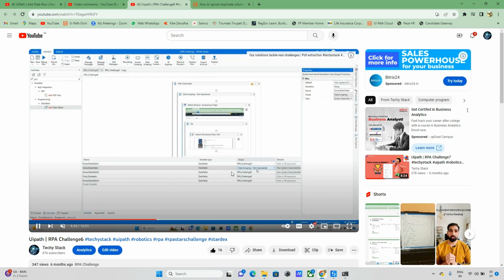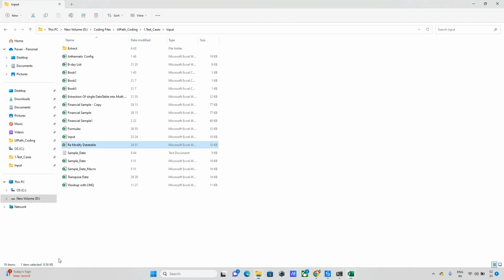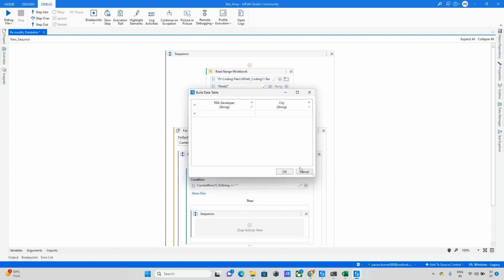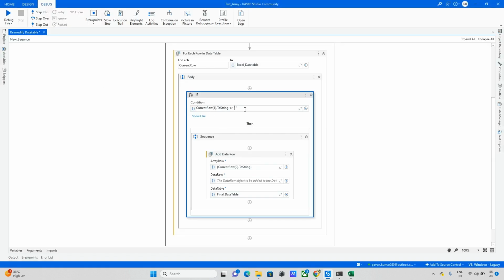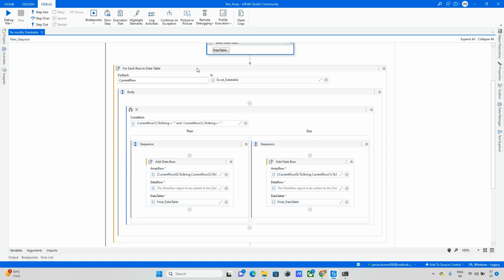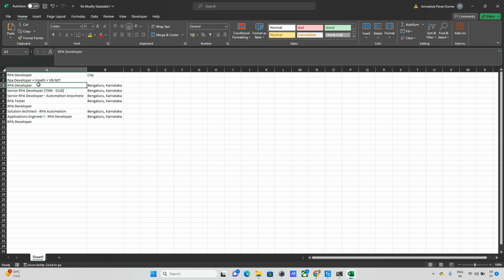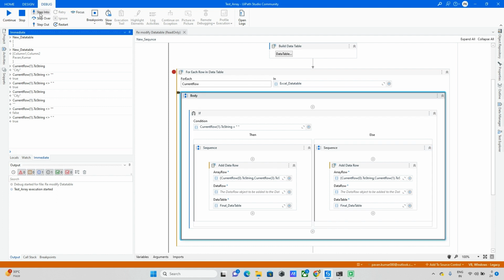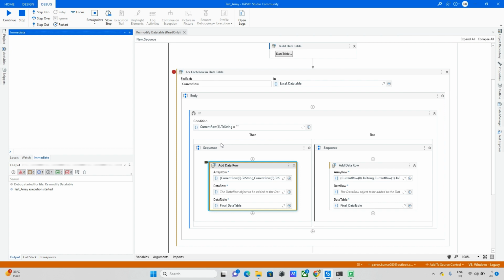How to re modify data and remove duplicates | uipath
In this video we are handling the errors ith try catch and other methods.